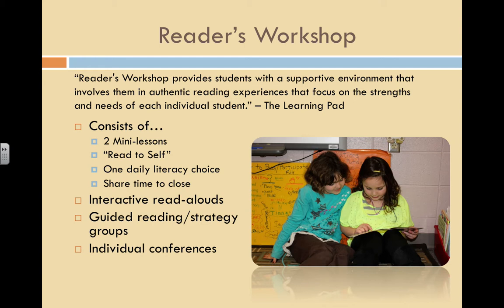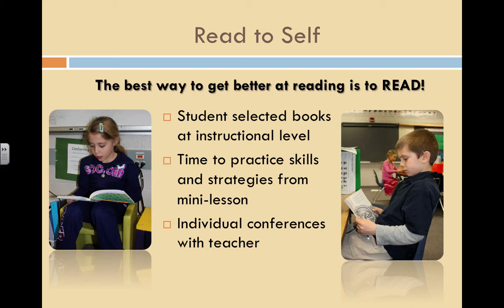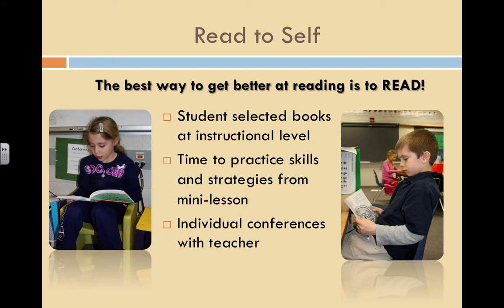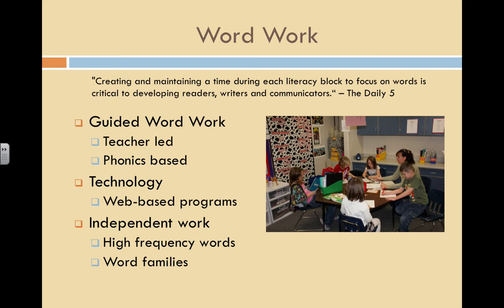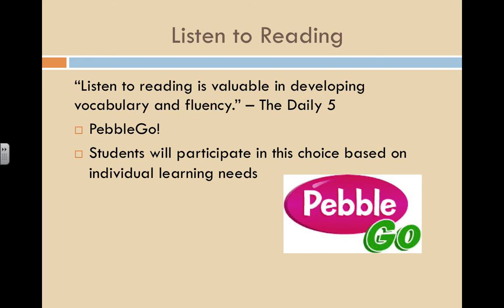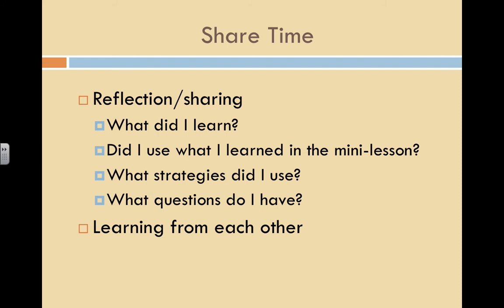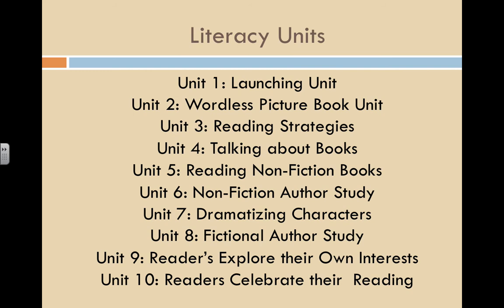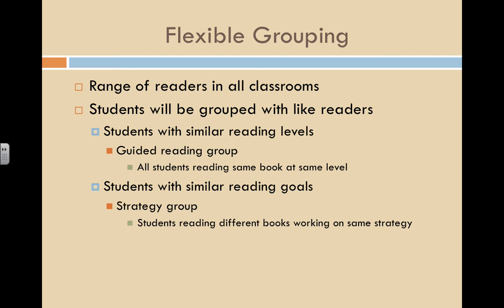Part 1 of Level 1 Curriculum Night Presentation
Curriculum Night